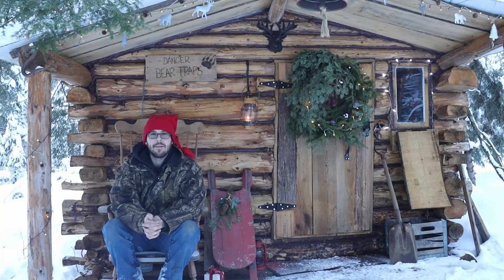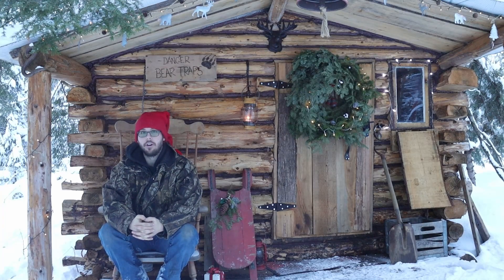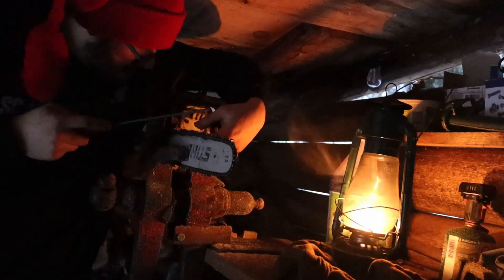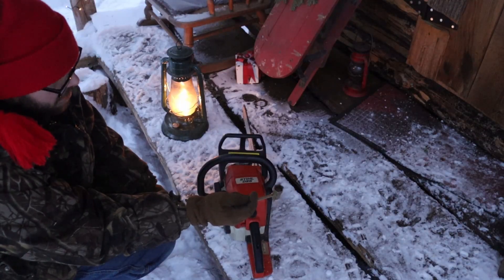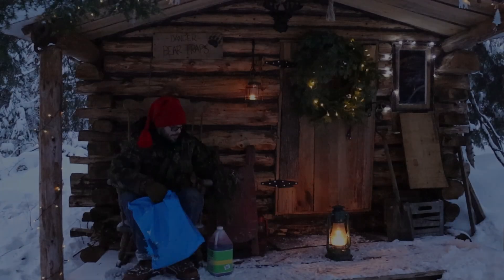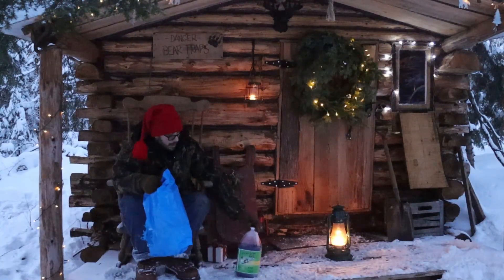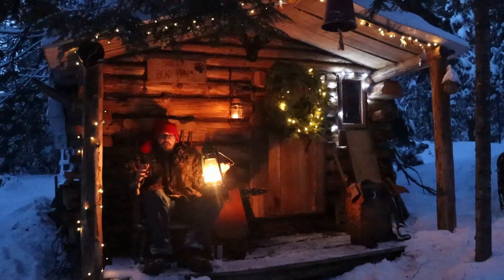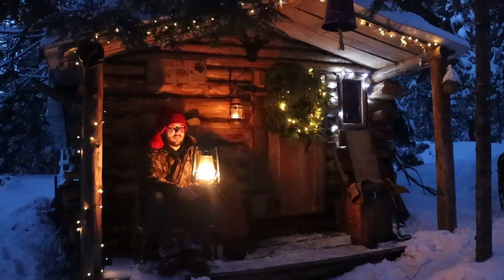A Dark Relaxing Evening At The Log Cabin.🌛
Even if its dark, work must go on.